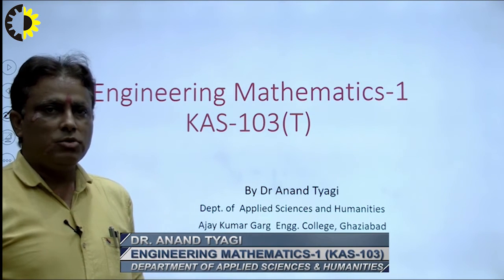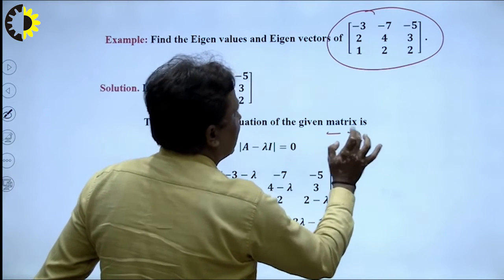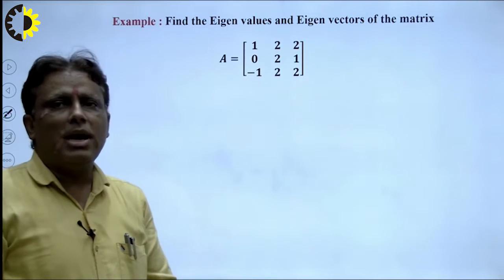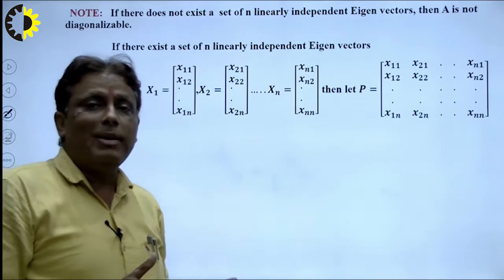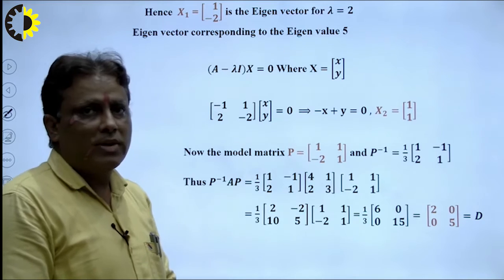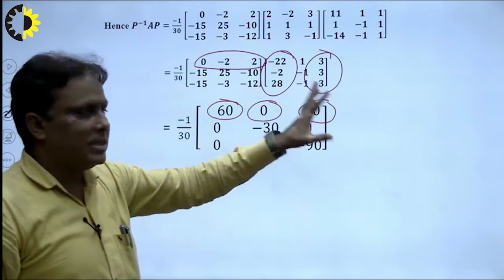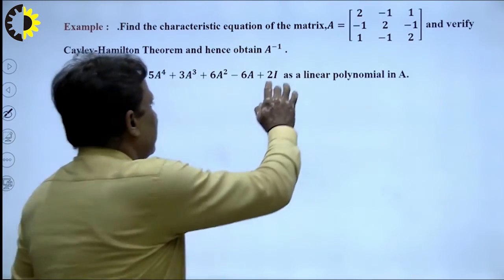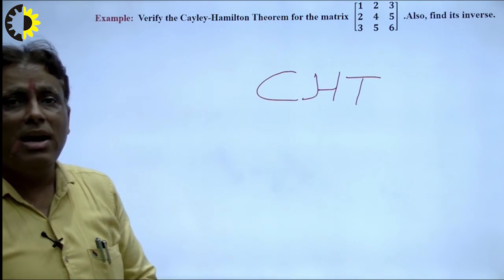ENGINEERING MATHEMATICS LECTURE - 08 "CAYLEY HAMILTON THEOREM" By Dr. Anand Tyagi, AKGEC